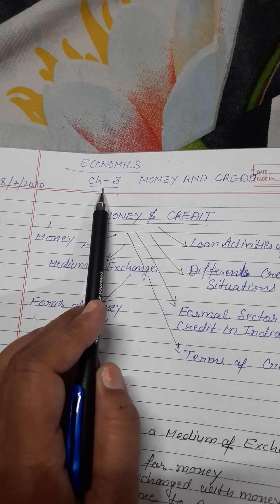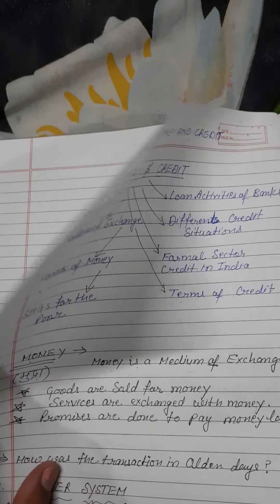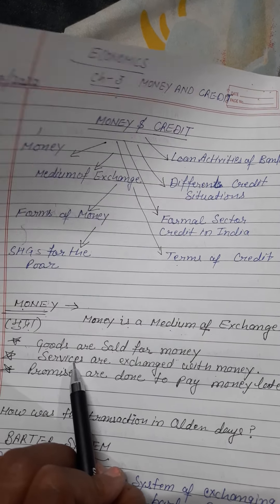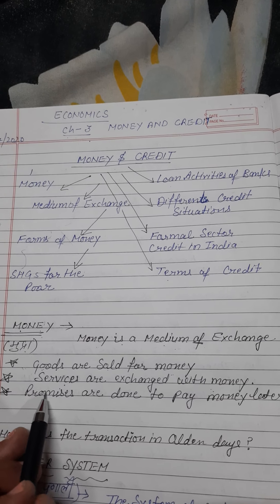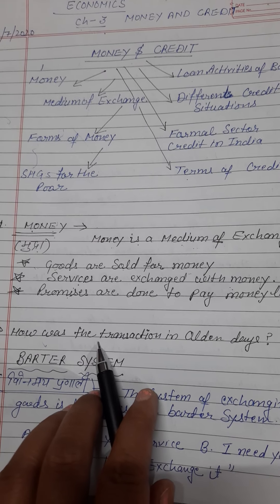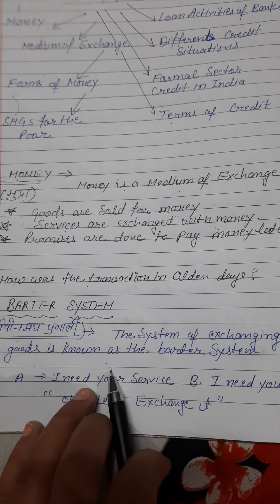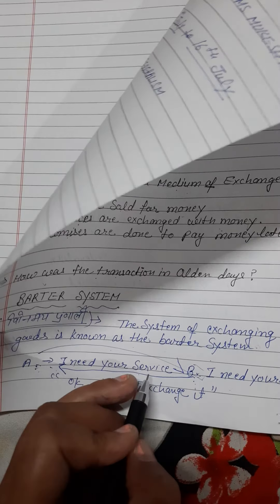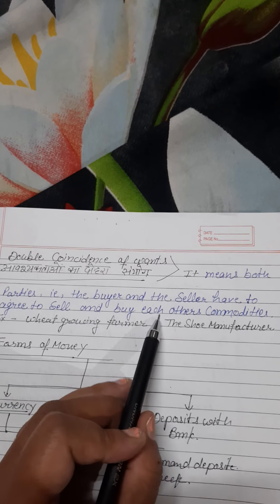Ch -3 Eco Money and credit, class 10th (part-1)